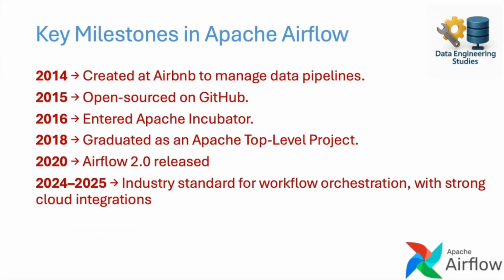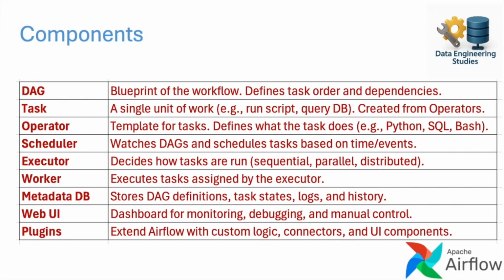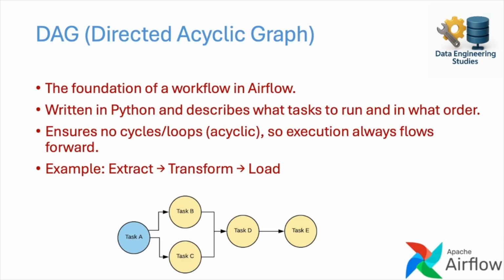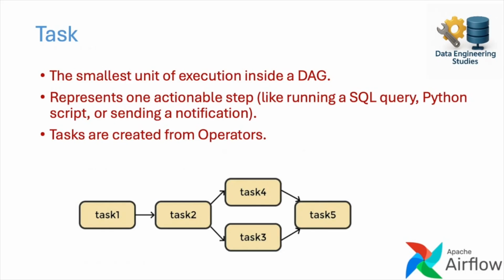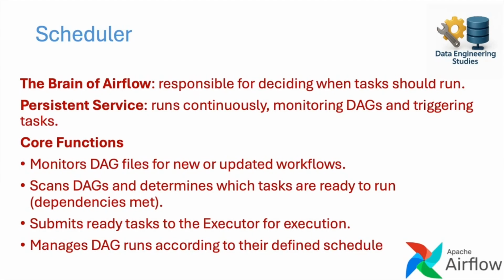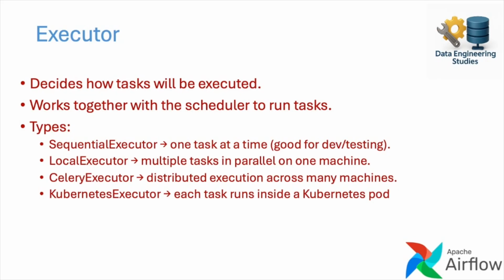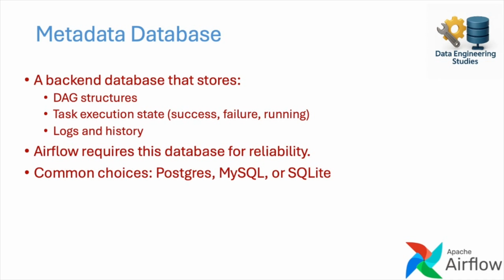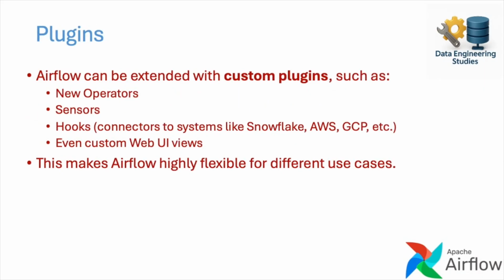Apache Airflow - Introduction & Key Components